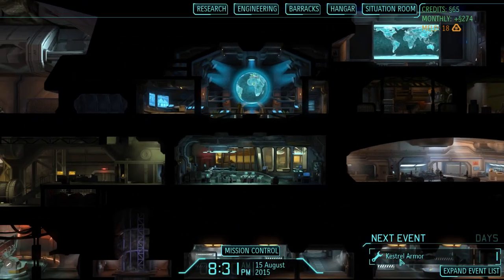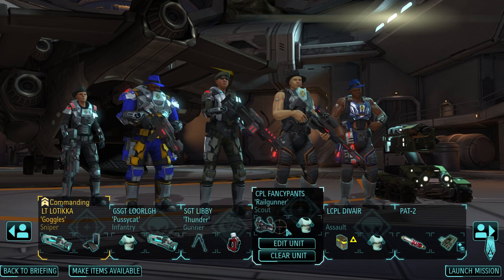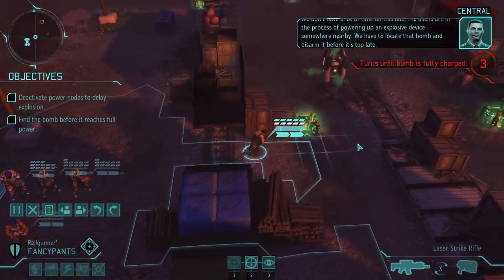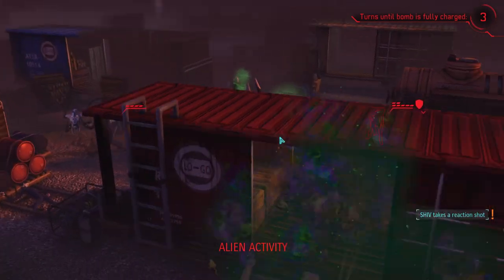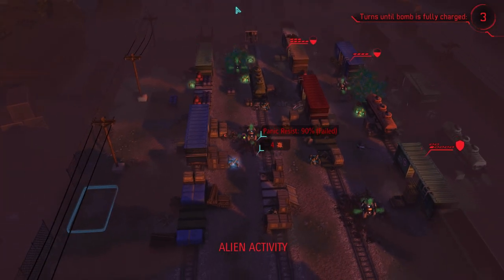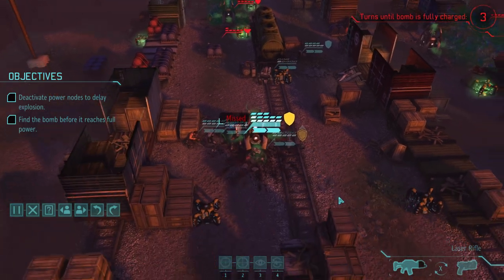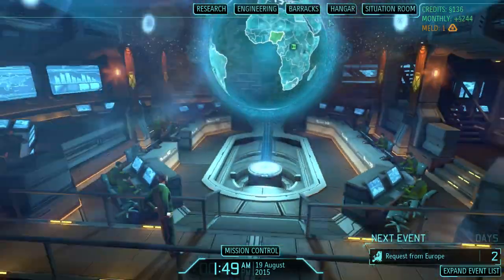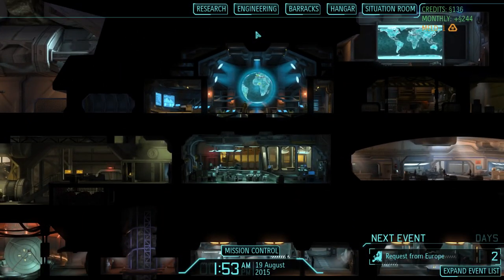Let's Play XCOM: Enemy Within - Part 29 [LONG WAR BETA 14E]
bomb missions are the worst